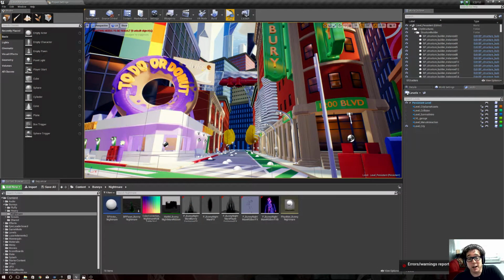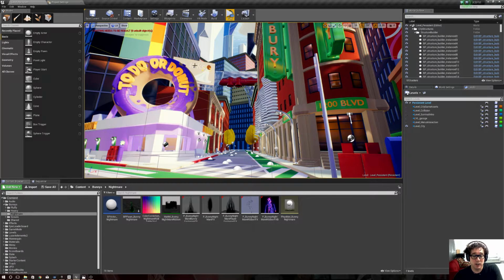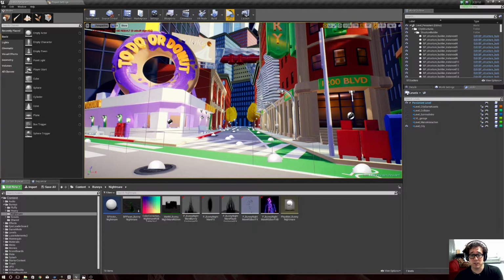Hangry Bunnies From Mars - UE4 - July 30 - Almost There!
So many updates it silly. We did our marketing initial push. Polish everywhere. New Huds, effects, city, garage, menu etc etc. We are in the final stages :D